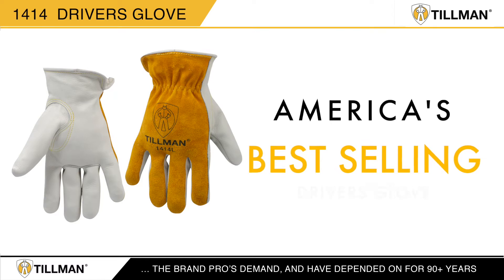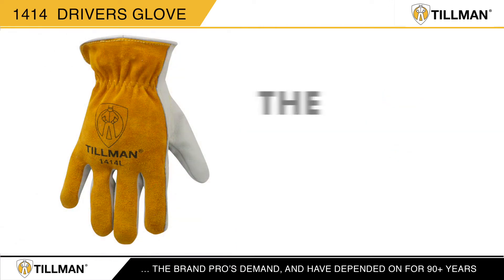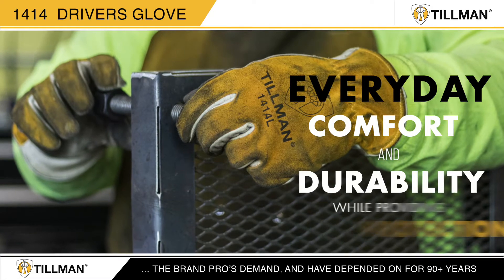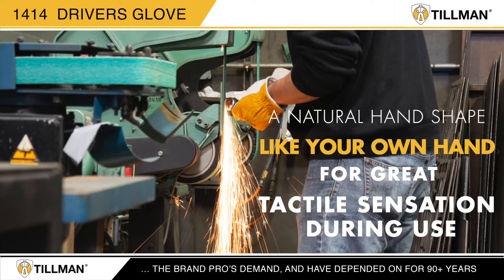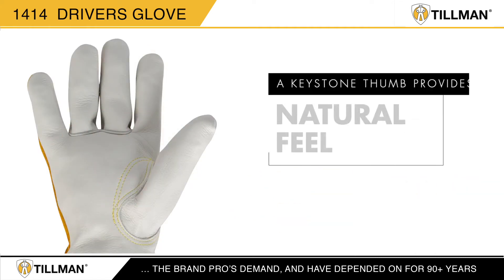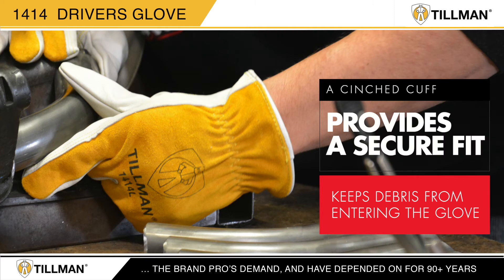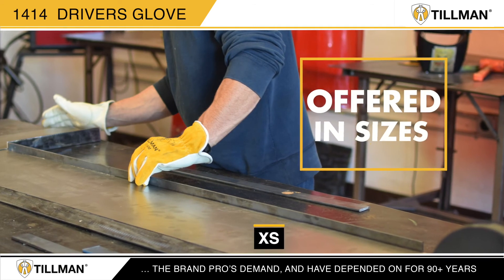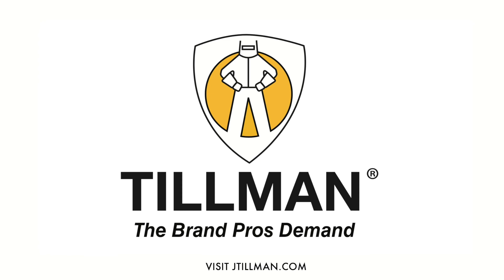1414 Driver's Glove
1414 Goatskin Cowhide Driver's Glove- new video, Fall 2021, please